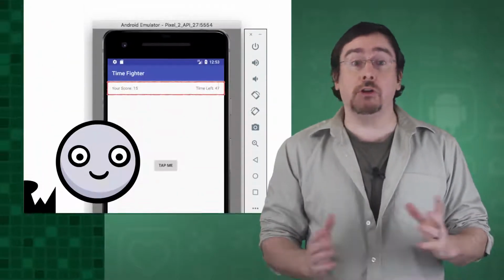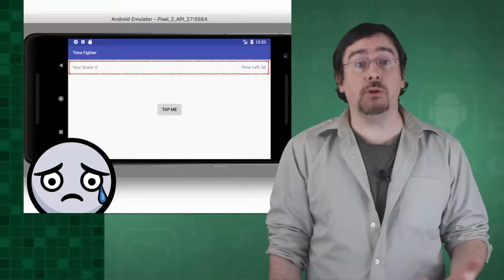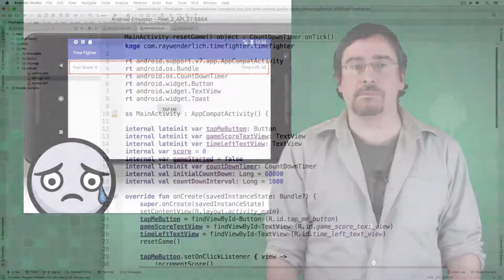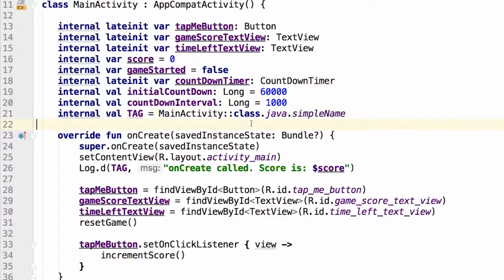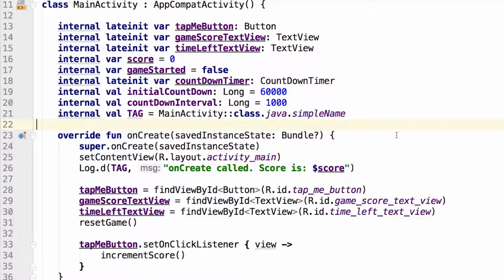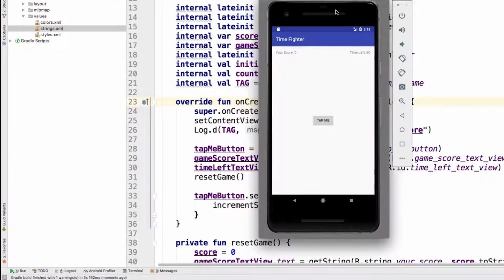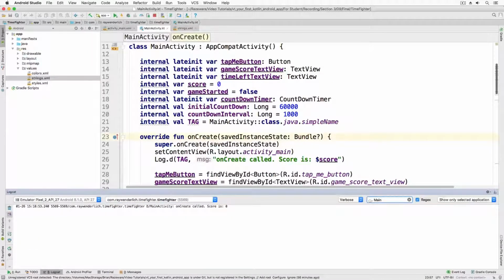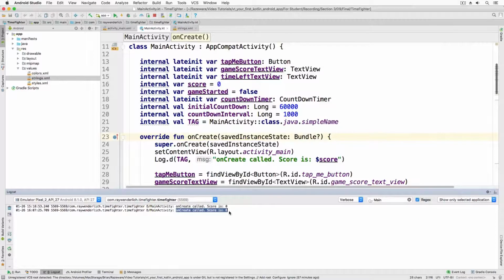Your First Debug - Beginning Android Development - Your First Kotlin Android App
To get started with debugging, you'll be introduced to a common debugging technique: logging.

Philosophy